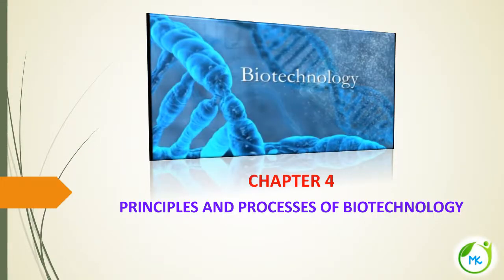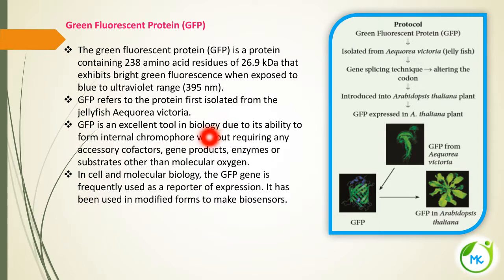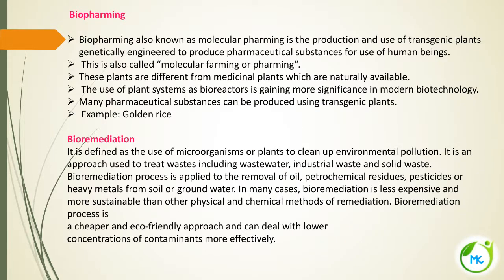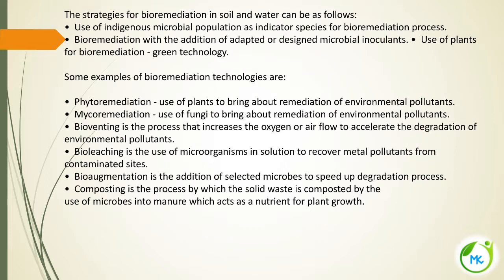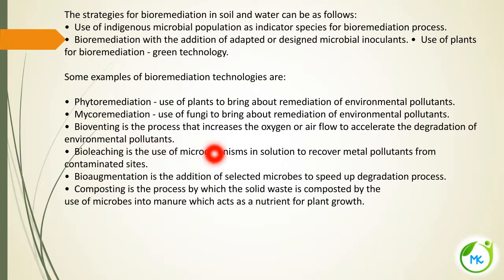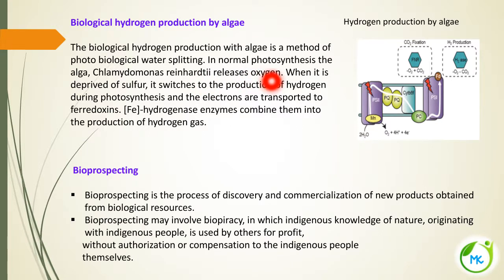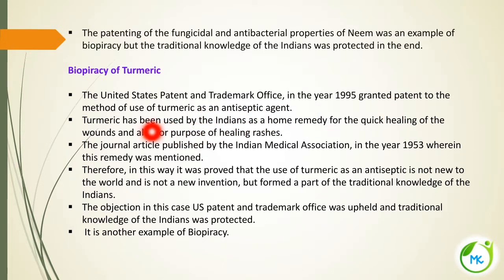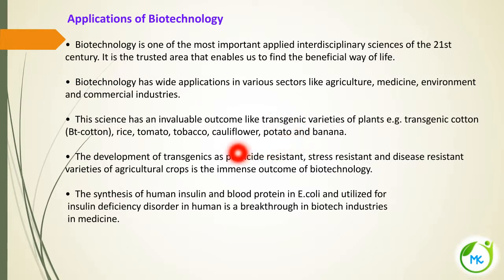Principles and processes of biotechnology